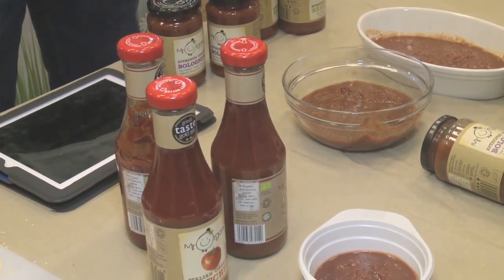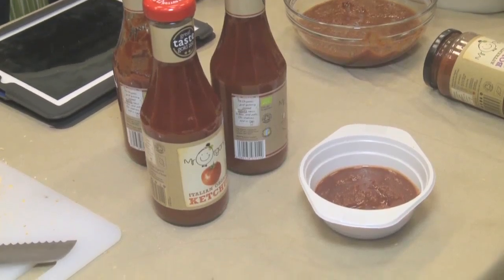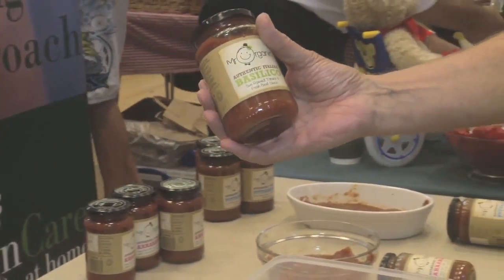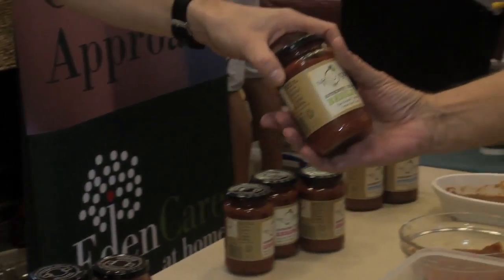Mr Organic at Fisher's Food and Drink Festival 2011